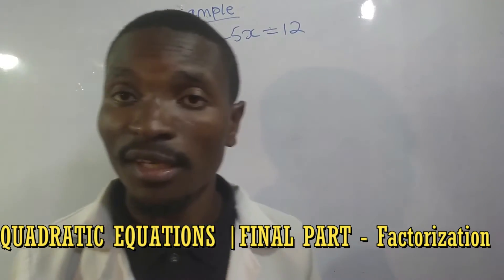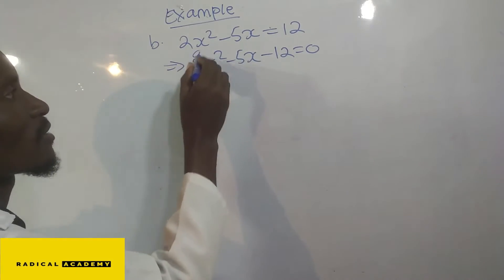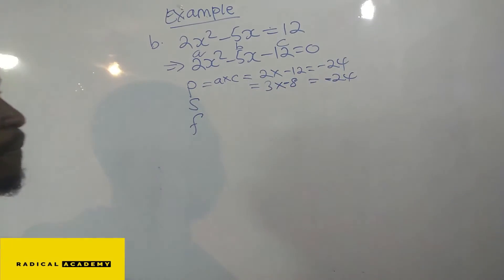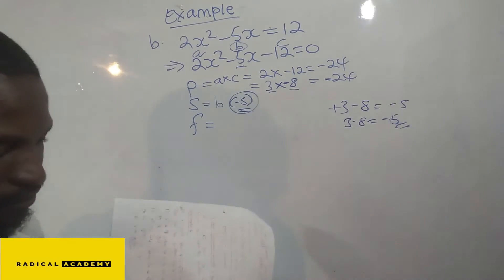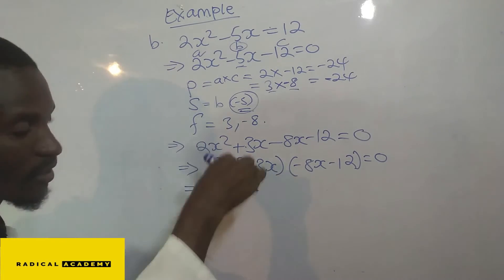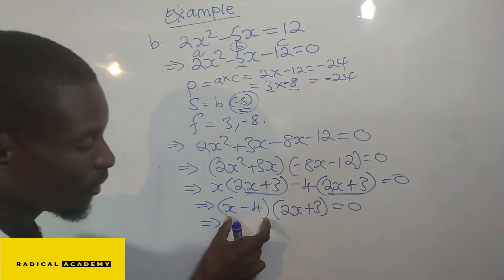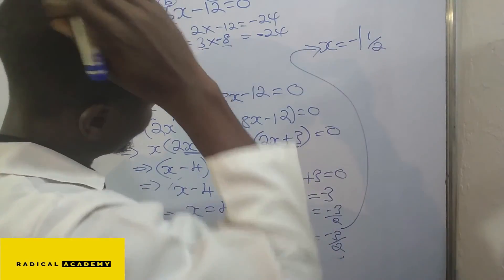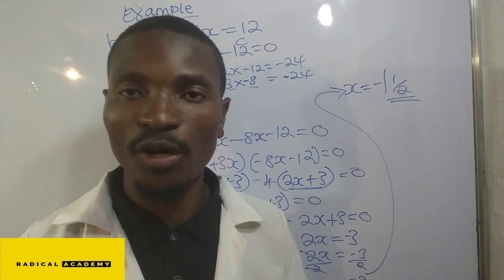QUADRATIC EQUATIONS | END OF FACTORIZATION METHOD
Watch the video which reveals the techniques in the example solved.